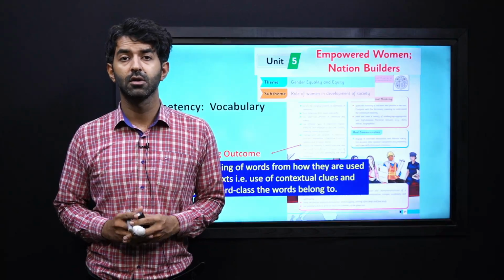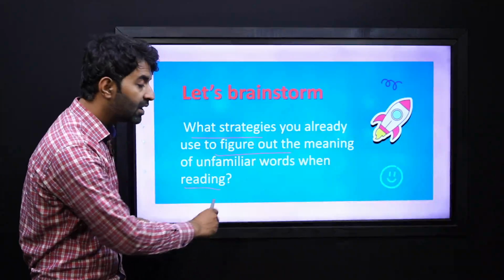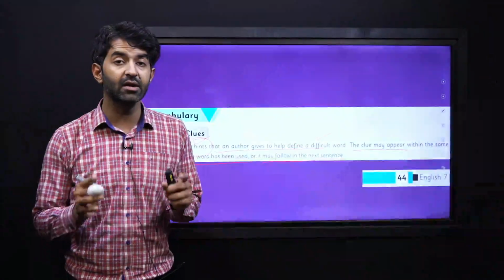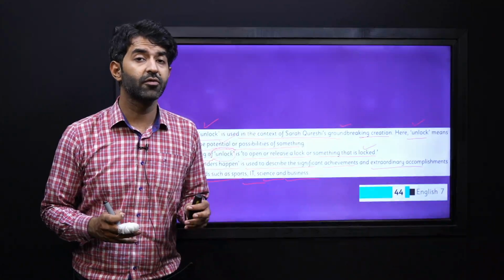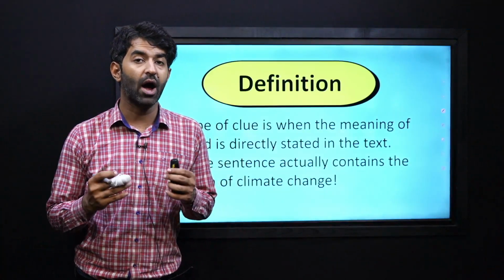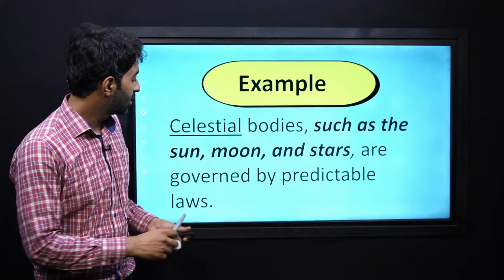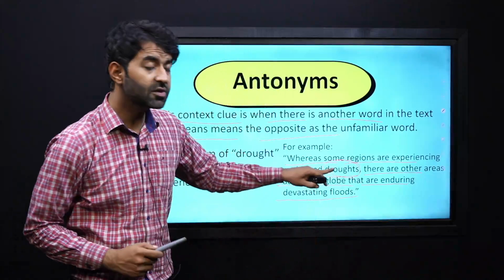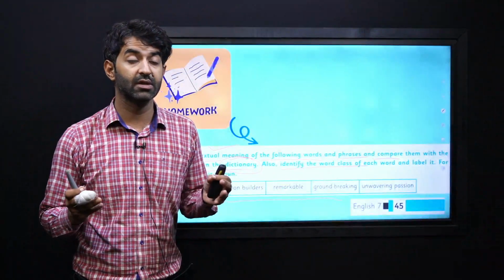English 7 Unit 5 Lecture 5 || NCP 2022-23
1.PowerPoint Presentation